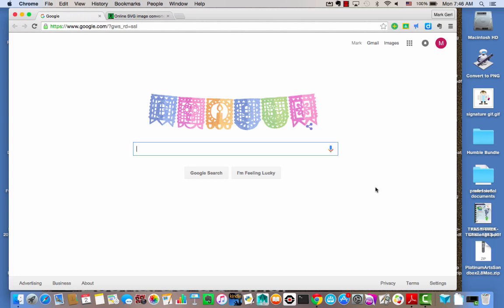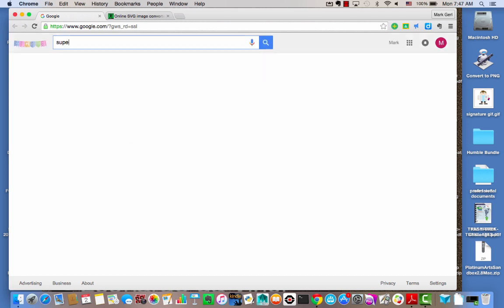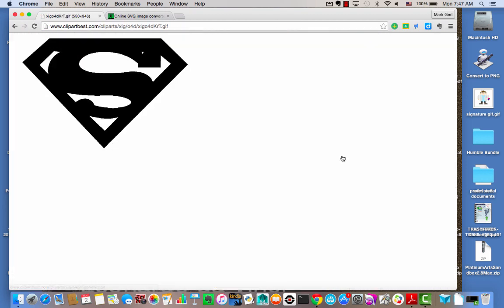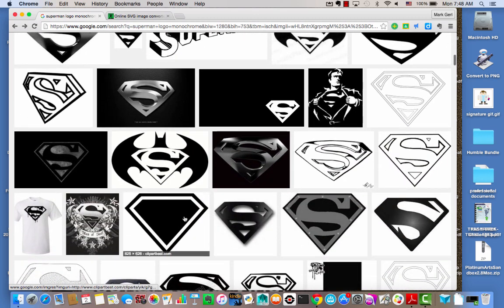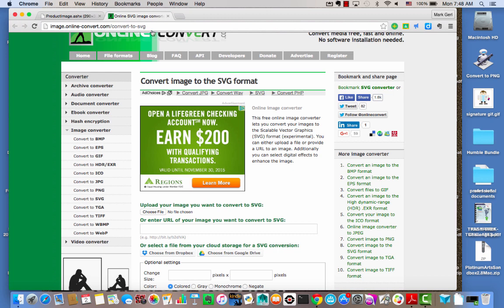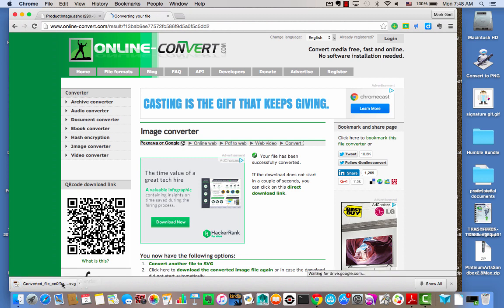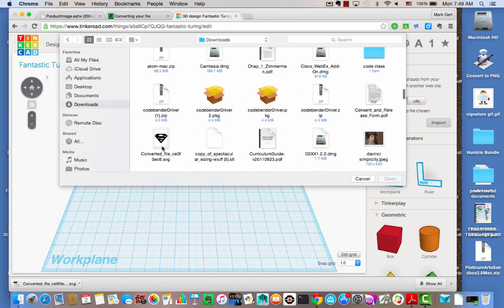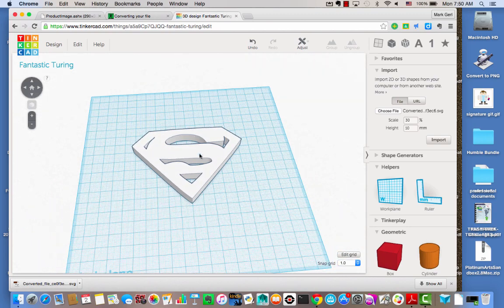JPG to SVG to STL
Table of Contents:

01:45 - Marker
01:53 - Marker
02:00 - Marker
02:00 - Marker